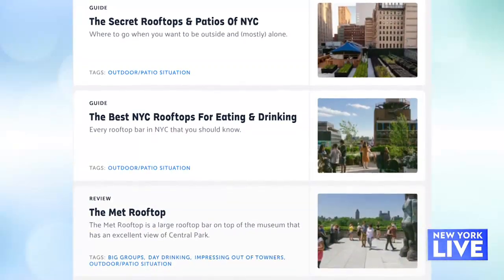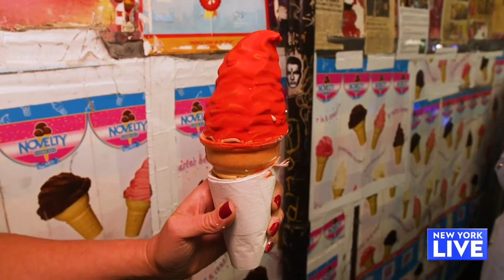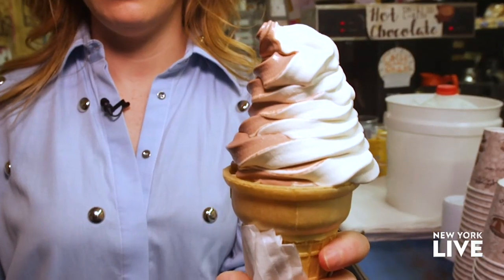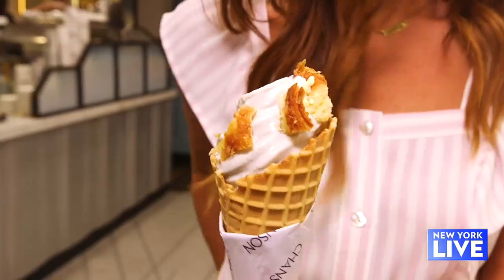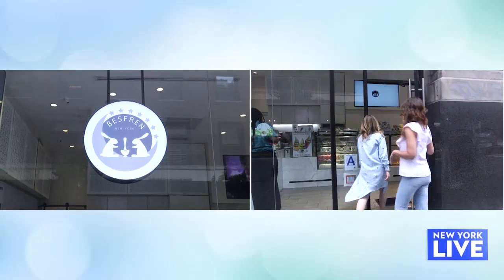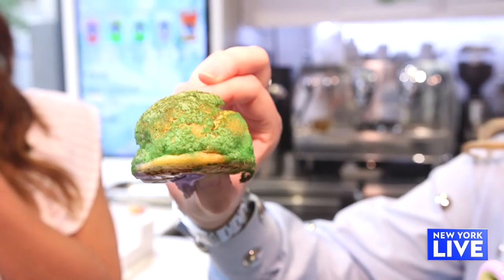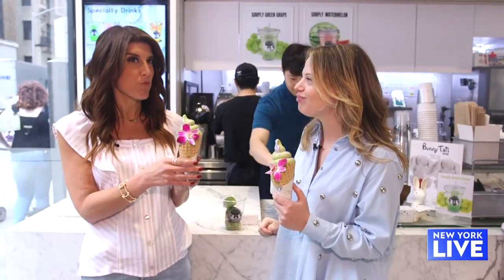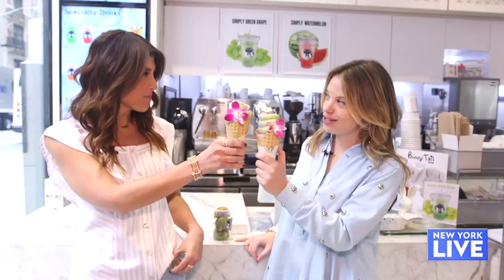Get the Scoop: The Best Soft Serve Spots in New York City | New York Live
Get the scoop on soft serve around the city with Editor-in-Chief of The Infatuation, which offers summer guides and a soft serve map of places to go around the city. She is bringing Lauren Scala to Ray’s Candy Store, Chanson and Besfren- three places that offer unique ice cream experiences and flavors from cherry-dipped to black sesame.

NBC 4 New York / WNBC is the flagship station of the NBC Owned Television Stations division of NBCUniversal, serving the New York Tri-State area with an unparalleled commitment to broadcast excellence for more than 75 years. For more information about NBC 4 New York, visit NBCNewYork.com.